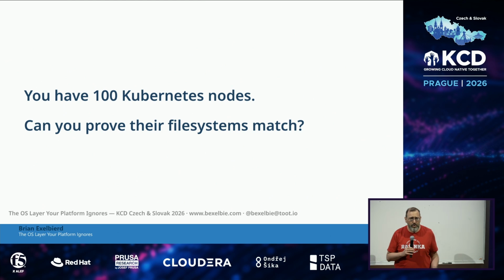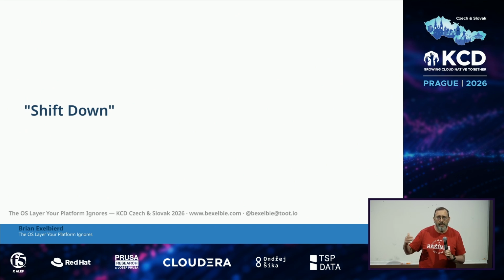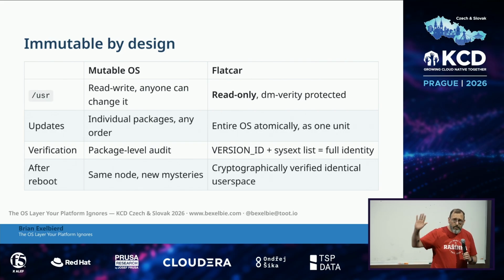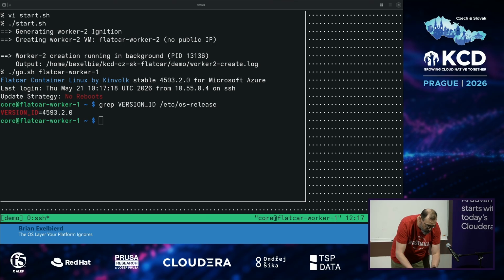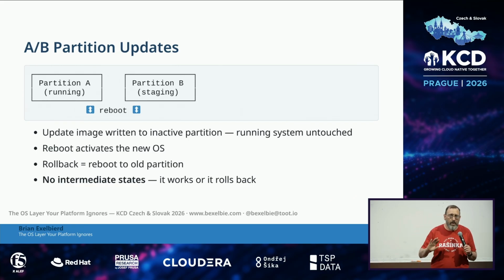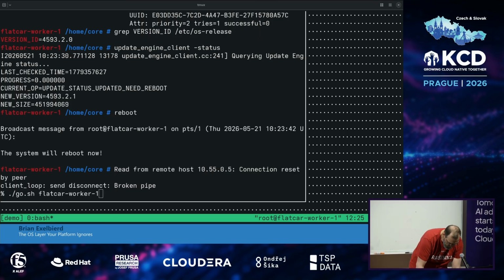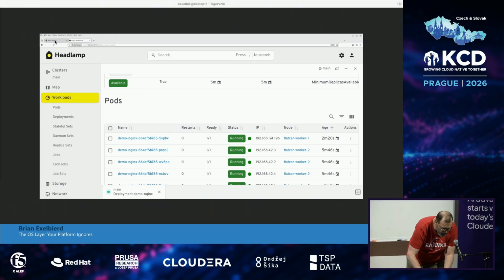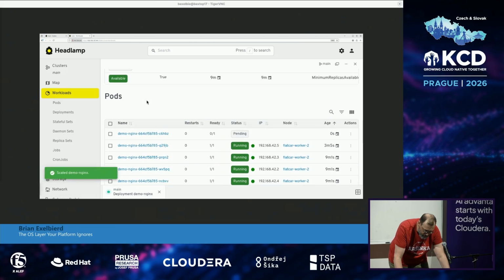The OS Layer Your Platform Ignores Brian Exelbierd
You have a hundred Kubernetes nodes. Can you prove their filesystems match what you shipped?

Kubernetes solves orchestration, not OS integrity. Nodes replace from the same image - but it runs a mutable filesystem. Debug sessions leave files. Daemonsets write to the host. Two nodes report identical versions while filesystems diverge. The orchestrator can't check.

Most drift defenses detect changes after the fact. Detecting drift isn't making it structurally impossible. "Shift Down" security pushes integrity into the platform - the node OS is where that starts.

Flatcar Container Linux (CNCF Incubating) treats the node OS like containers: immutable, declarative, atomically updated. /usr is dm-verity protected - cryptographically verified at boot. systemd-sysext extends the base without breaking immutability.

I'll show how Flatcar provisions identical nodes from Ignition, updates atomically with rollback, and gives platform teams a node they can reason about.